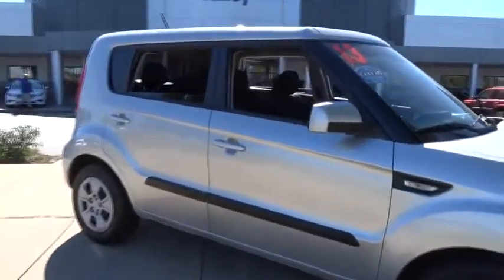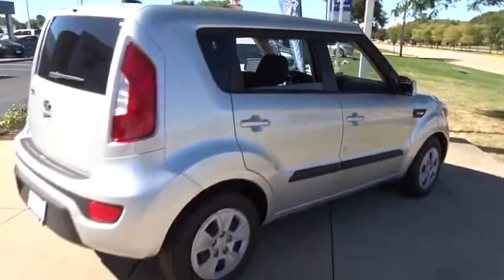2013 Kia Soul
U 2013 Kia Soul
Napleton Valley Hyundai:
2013 Kia Soul  - Stock#: P11201 - VIN#: KNDJT2A55D7761945

Napleton Valley Hyundai
4333 Ogden Ave